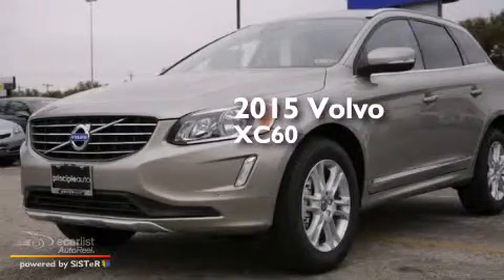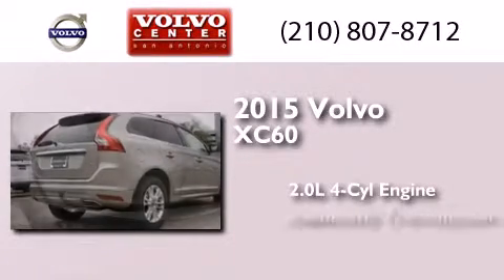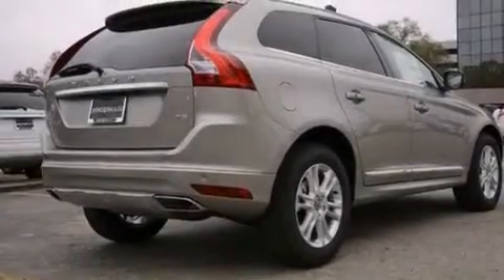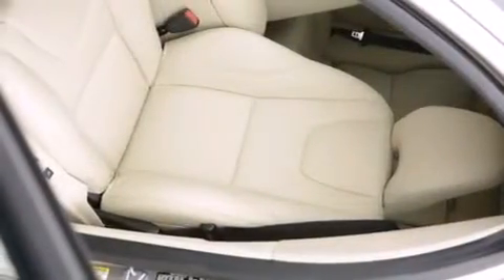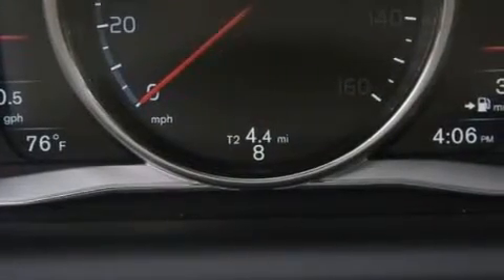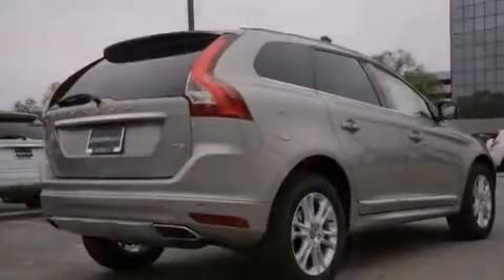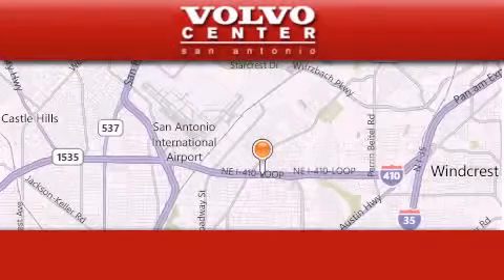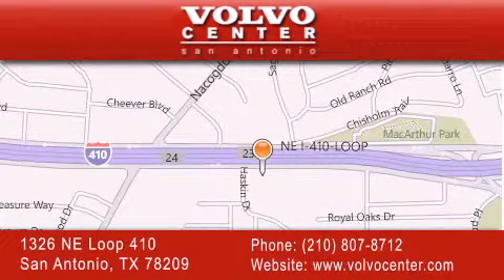2015 Volvo XC60 San Antonio TX 78209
We have been honored to serve the San Antonio TX area , we promise that your experience at our dealership will exceed your expectations ! Year : 2015 Make : Volvo Model : XC60 Engine : 2.0L 16v Inline 4-Cyl Turbo Drive-E Engine Trans .